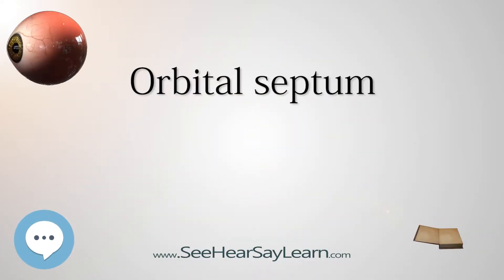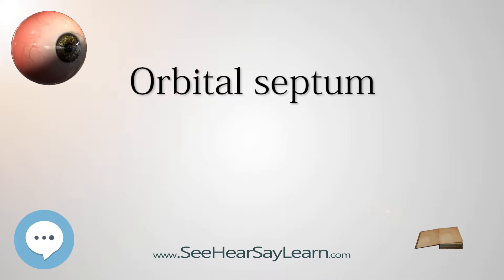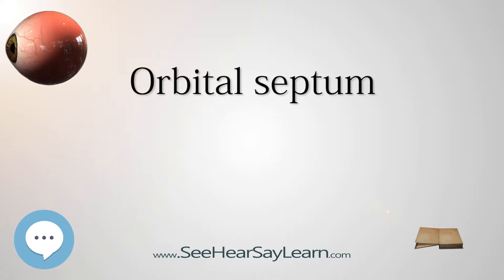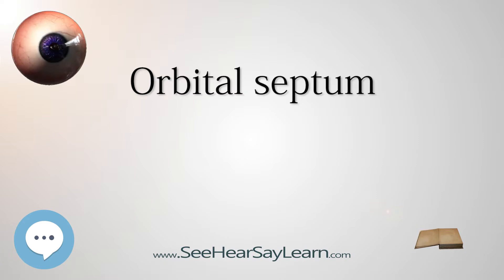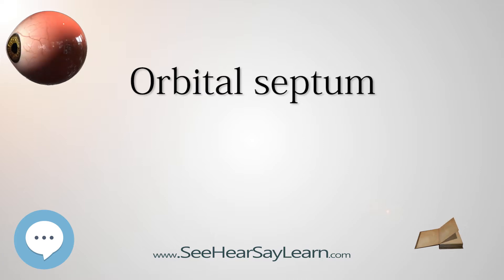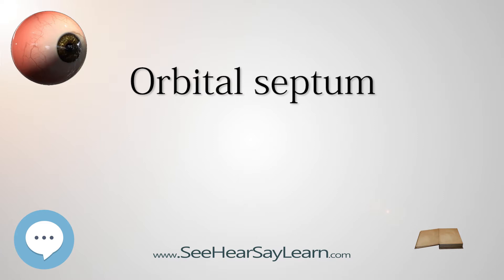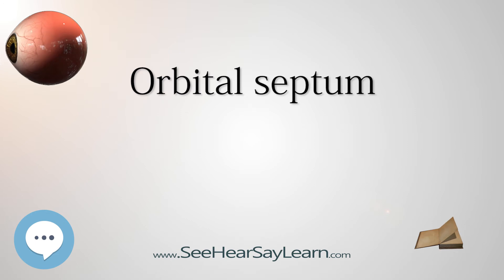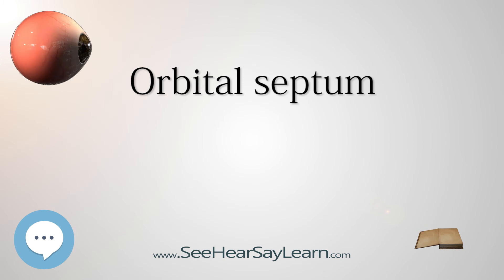Orbital septum - Your EYEBALLS - EYNTK 👁️👁️💉😳💊🔊💯✅